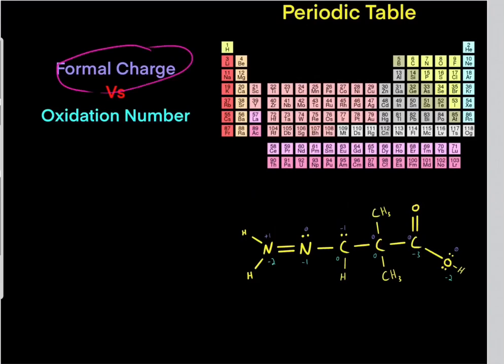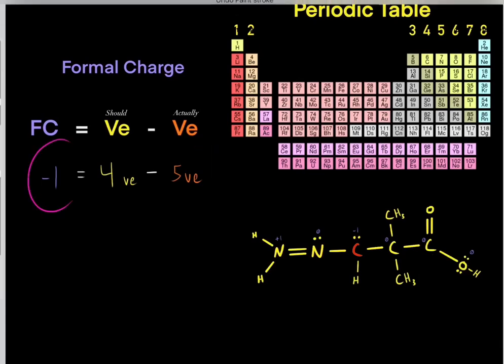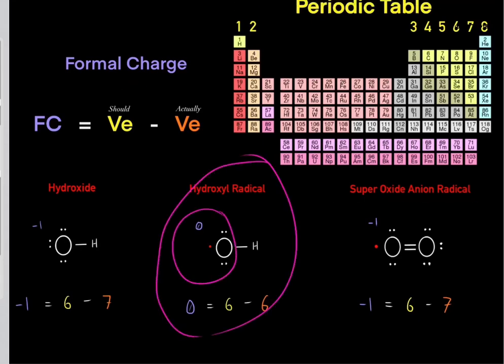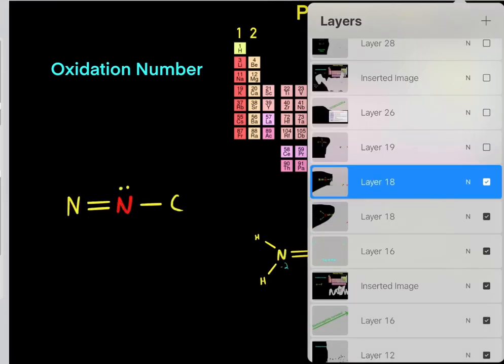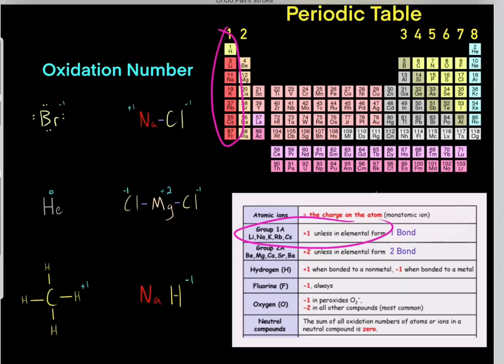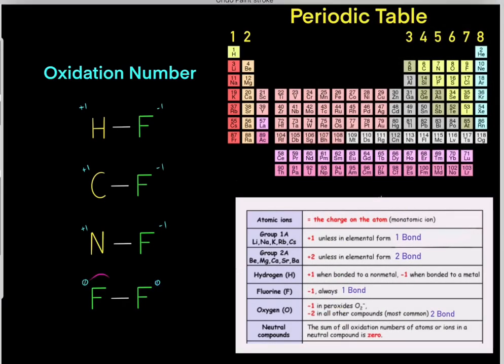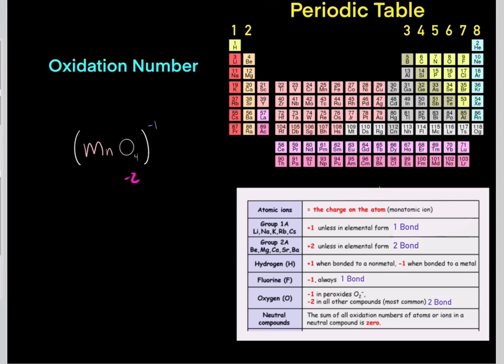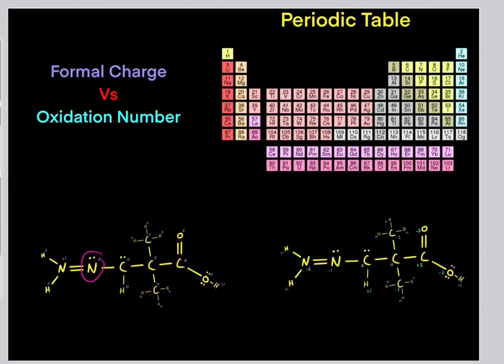Formal Charge vs Oxidation Number Made Super Simple with Examples Chemistry MCAT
In the last example, the phosphates are supposed to be +10... I accidentally wrote down -10